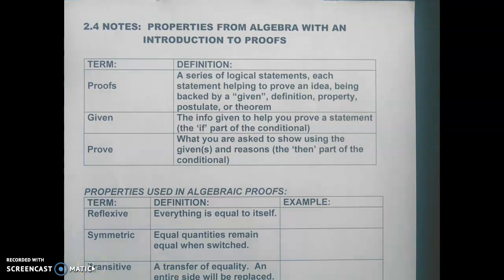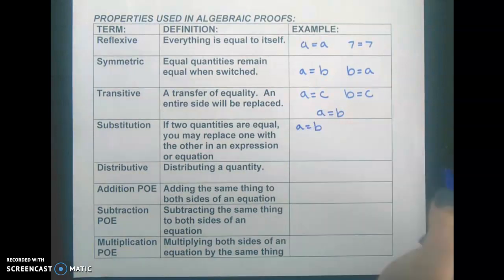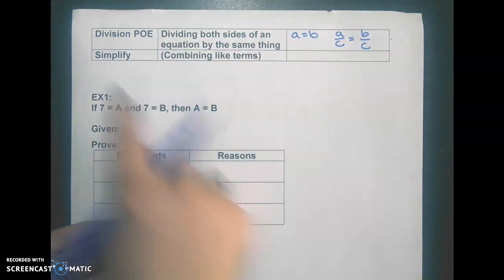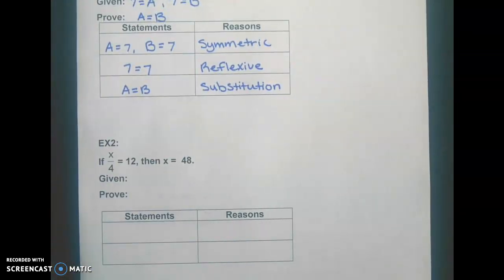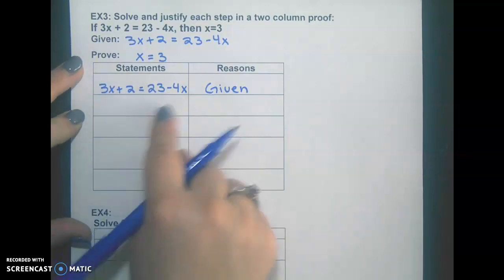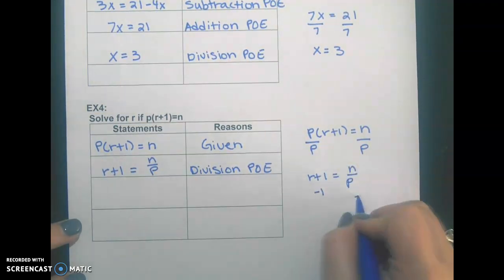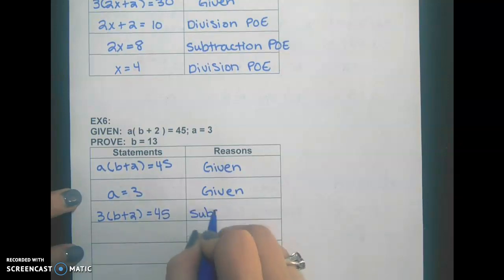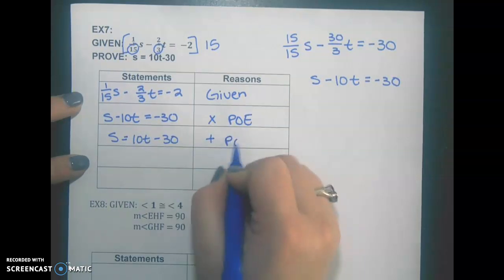2.4 Notes Part 1